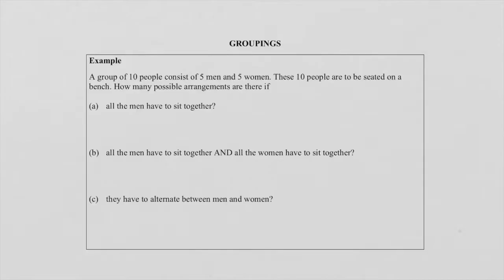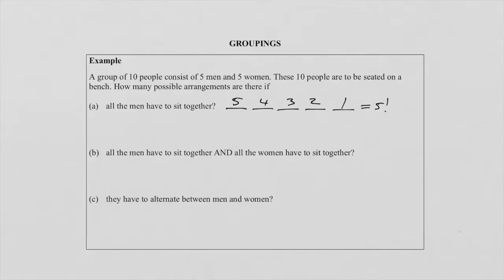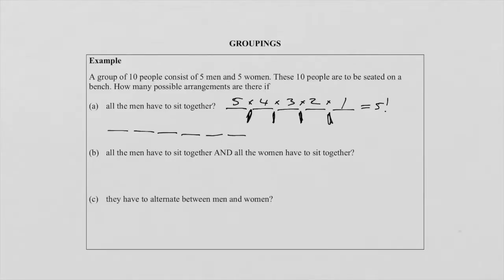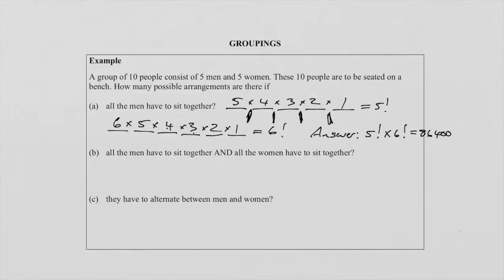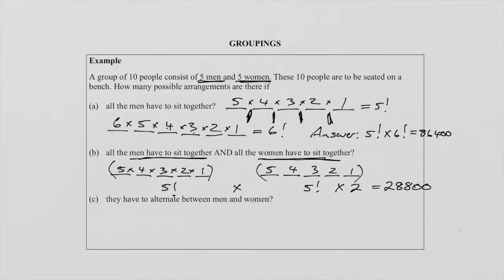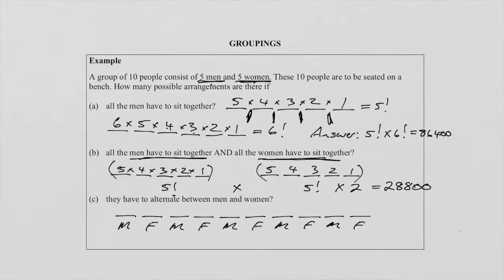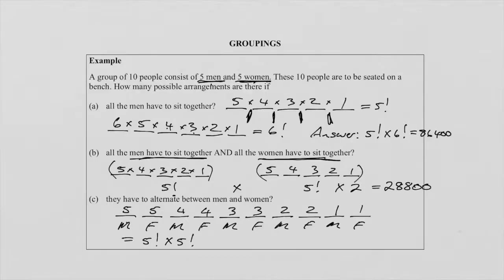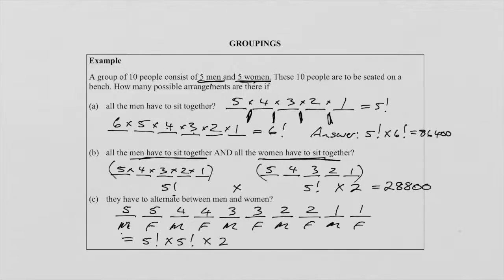Mind Action Series Mathematics / Wiskunde: The Counting Principle Episode 5 Groupings